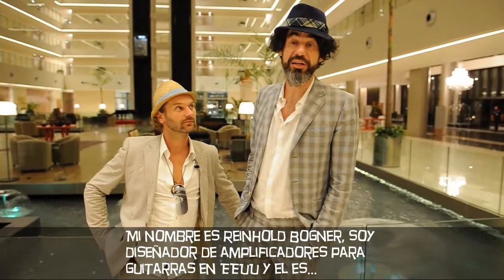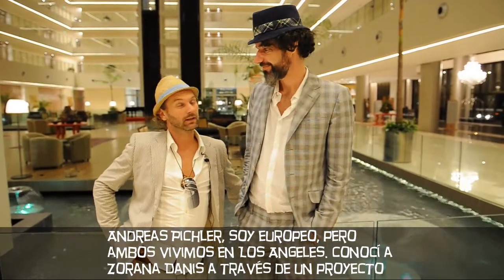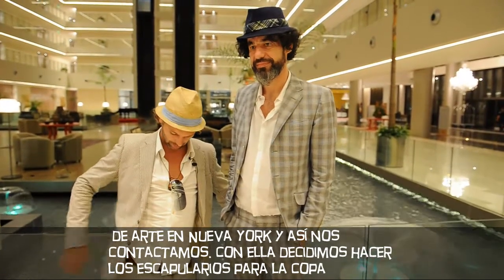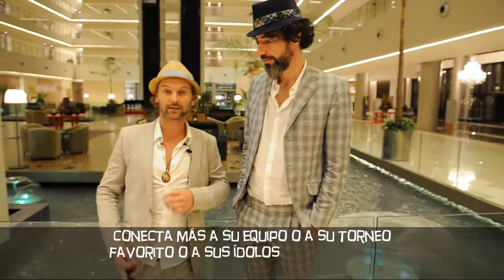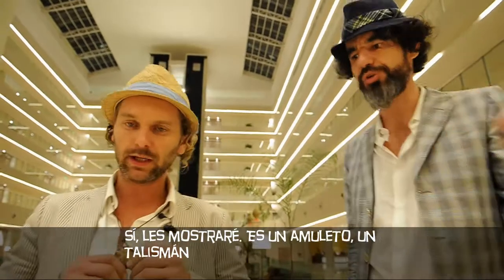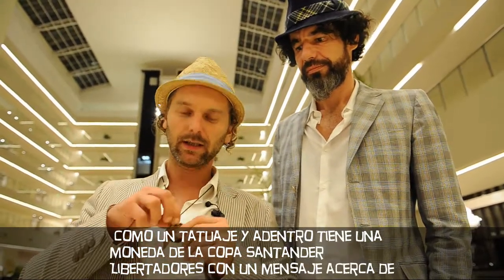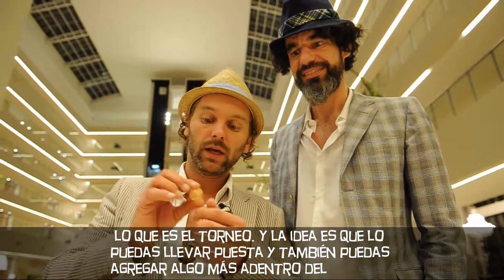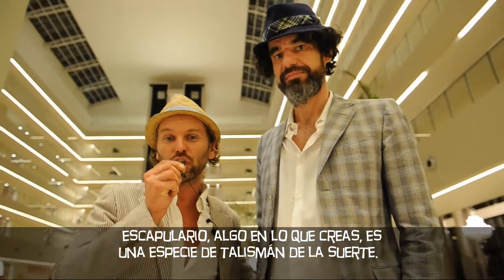Amuleto de la Copa Santander Libertadores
Un suizo y un alemán hablaron con PasionLibertadores.com en Paraguay y nos contaron sobre su buena idea de los 'amuletos de la suerte' para hinchas de todo el continente.